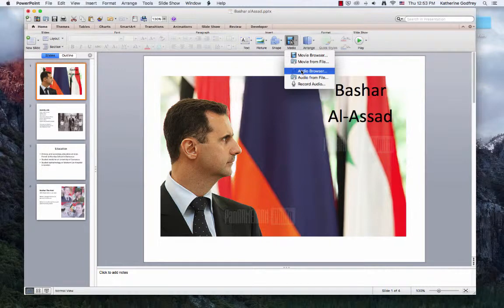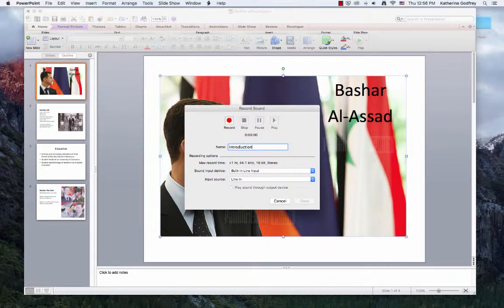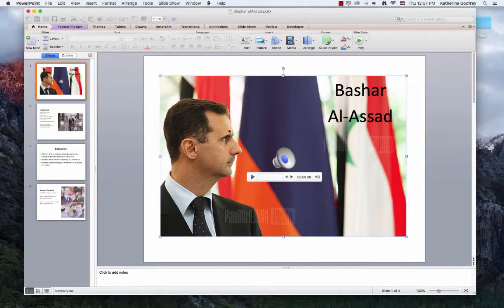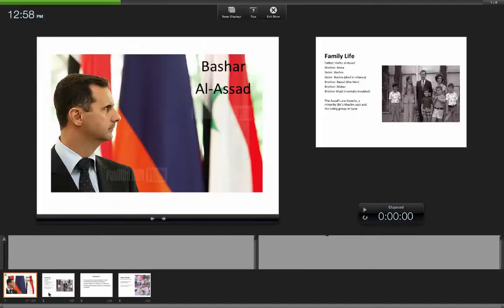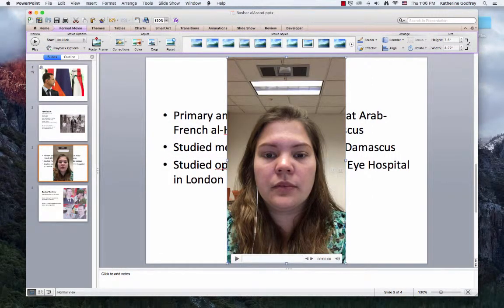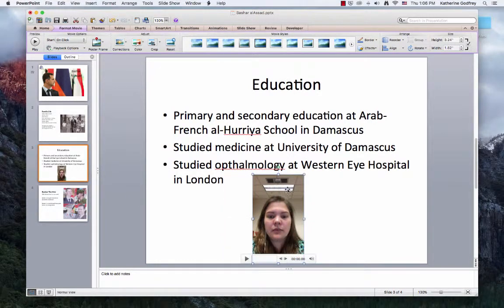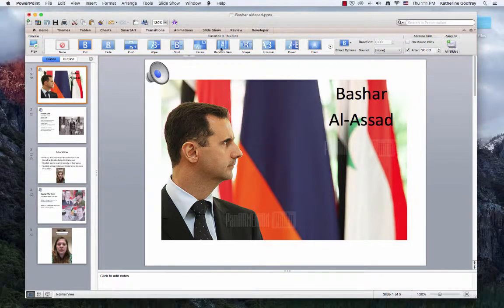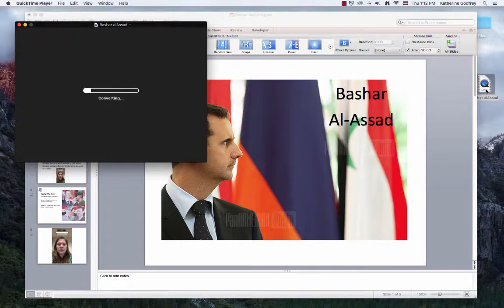How to Create a Voice-Over-PowerPoint Presentation